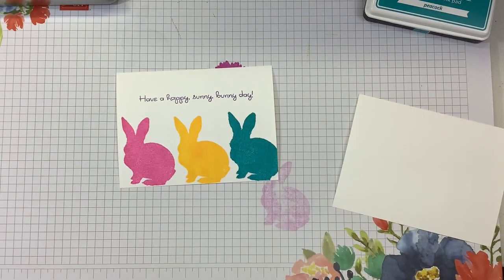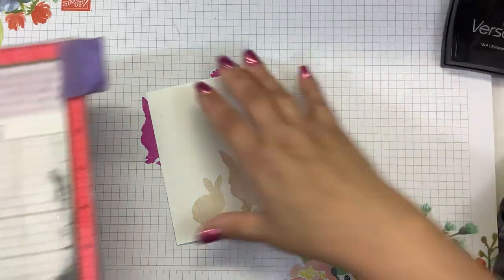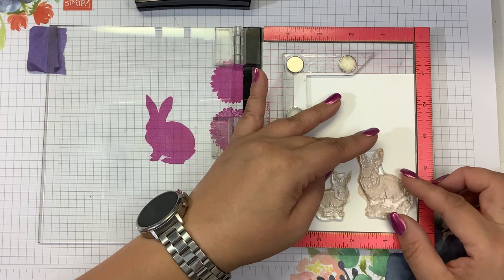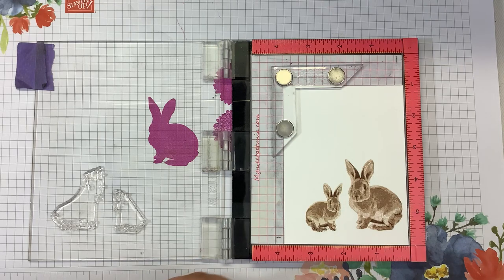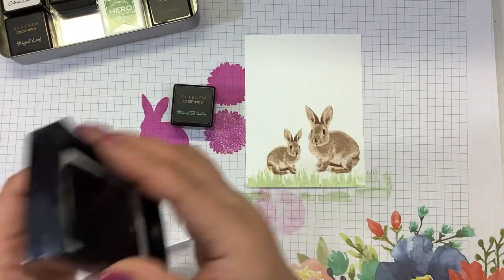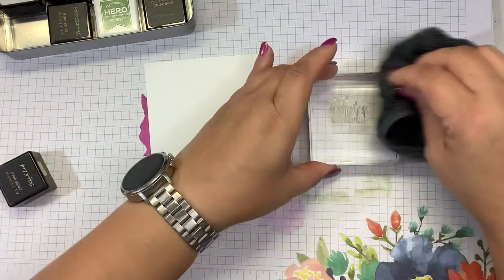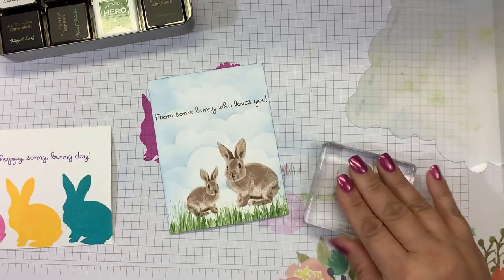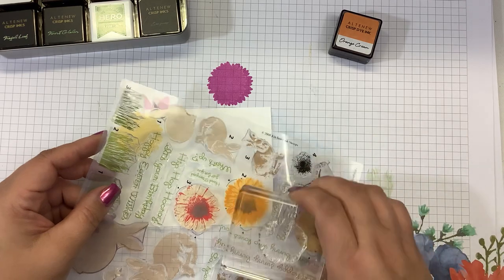Easy bunny card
Neenah Classic Crest Solar white 80lb
Neenah Classic Crest 110lb cardstock (card base)
Tim Holtz Large glass media mat Amazon
Tonic/ Tim Holtz trimmer Amazon
Art glitter glue Amazon
Hero Arts Ultra Clean
Microfiber towels